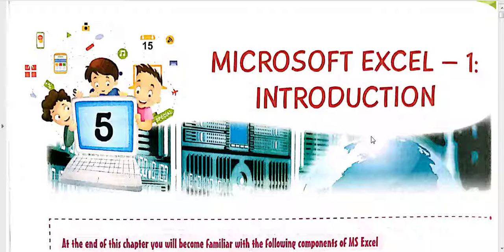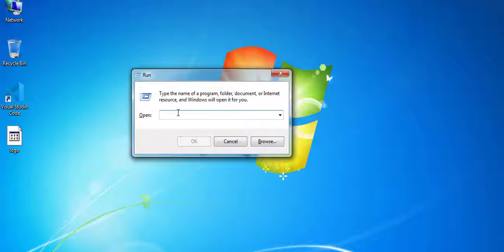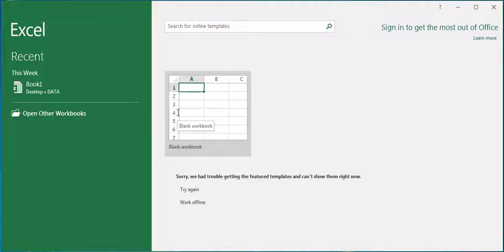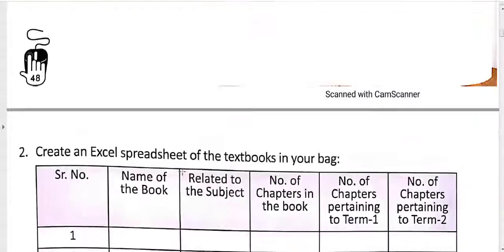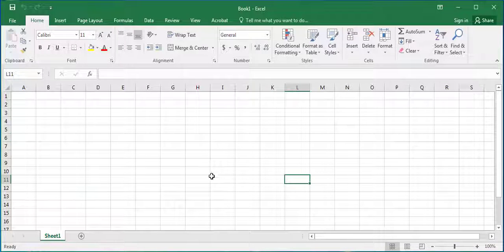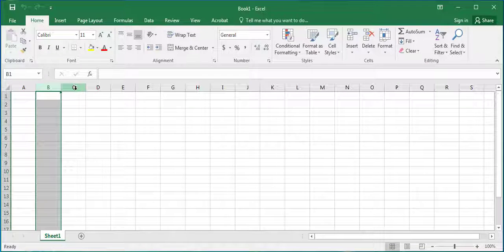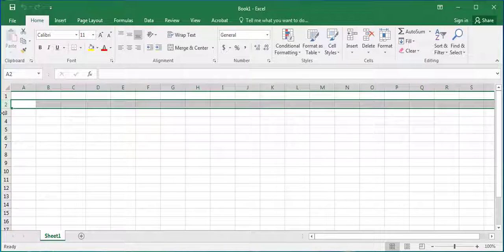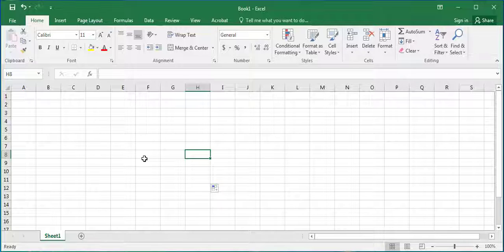class 5 | Chapter - 5 | MS Excel (Part 1)